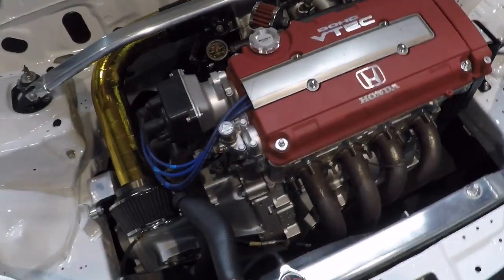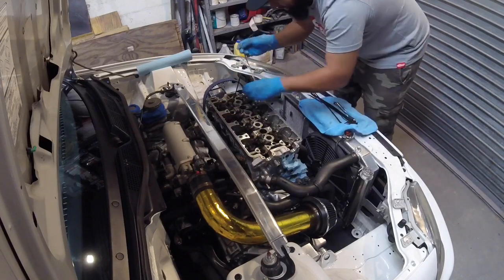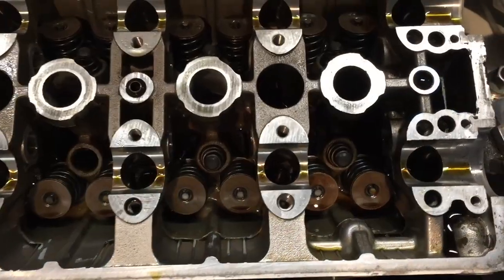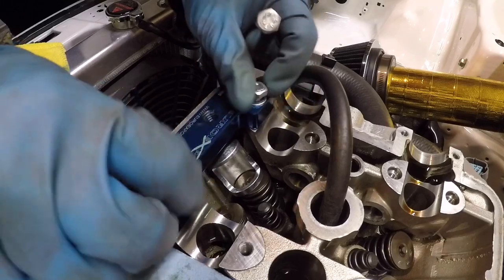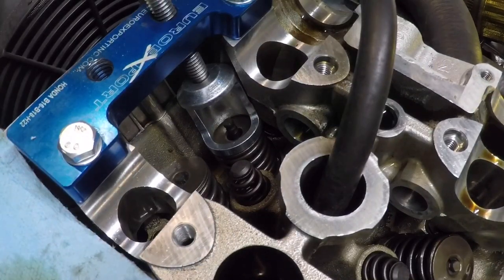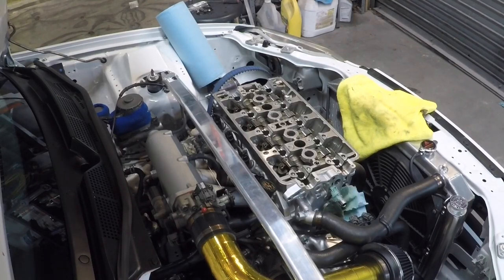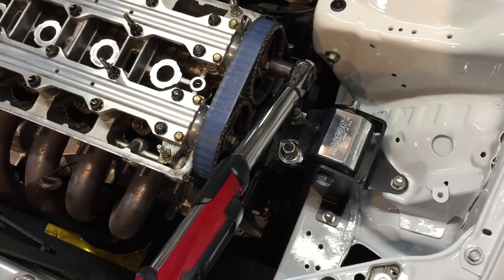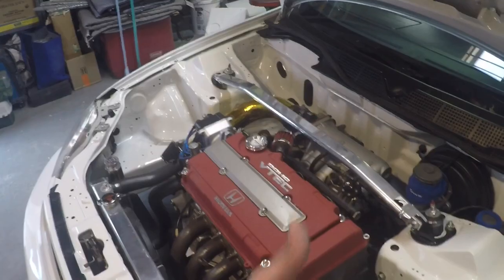How to replace Valve stem seals and lost motion assemblies on your Honda B-series VTEC engine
Hey guys! In today’s vidEk I’m going into detail on the process I use to remove and replace the valve stem seals and the lost motion assemblies (LMA) on my 98 spec Integra Type R engine. This procedure is the same for most Honda B-series VTEC engines. I really hope I went into enough detail for you all to be able to take on this job on your own. Thanks 🙏🏽

Special tools:
-Valve spring compressor tool:

-Valve seal puller tool:

Song title and artist:
Slow drive, chill hop